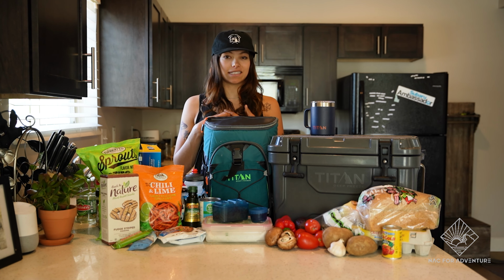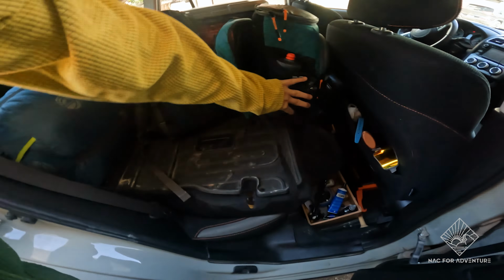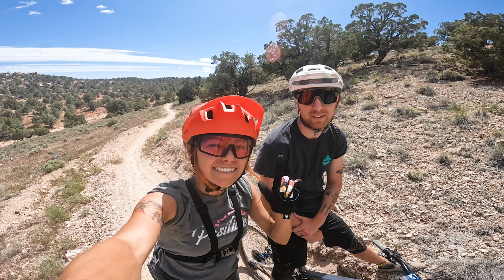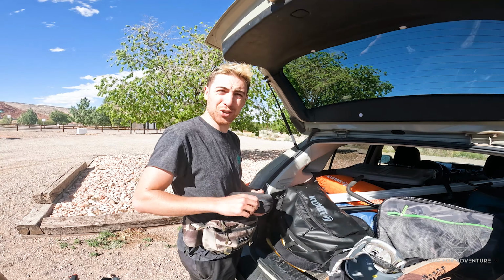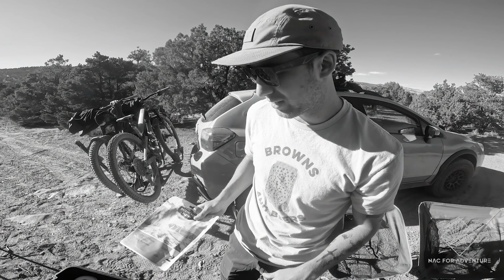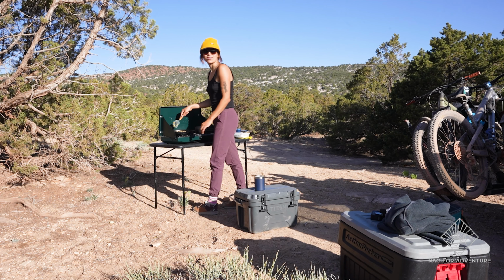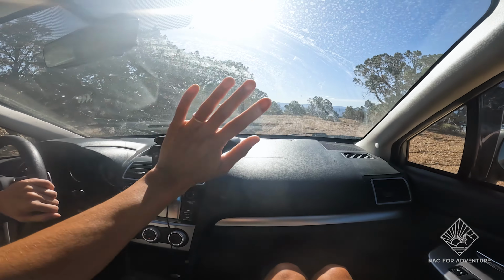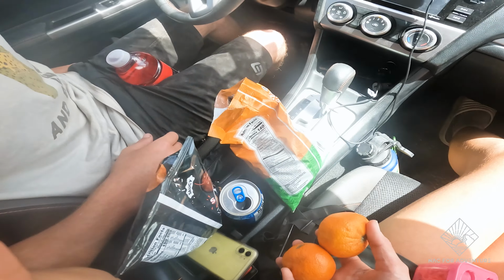NEW DESERT MTB TRAILS AND NEW RECIPES - A Camp/Bike Vlog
It's camp season, y'all!

And we're ready to combine some of our favorite summer activities including biking, camping, eating, and chilling.

We headed a couple hours south of home to explore a new trail system that has everything from red rock drops to techy uphill maneuvers. And we can't forget the absolutely stunning views of the Utah desert.

Thanks so much to the sponsor of this video: Arctic Zone, an awesome cooler company that I have had the pleasure of working with over the seasons!

We used the Titan Deep Freeze 20Q Premium Ice Chest as well as the Titan Deep Freeze 24 Can Backpack cooler to haul our food to the campsite, and we ended up cooking the most delicious meals.

Check out the full vegan recipe for our Desert Spaghetti on the NACFORADVENTURE blog.

This was the perfect kick-off to a summer of biking, so put on your chamois, and let's get out there

Your nacforadventurers and desert spaghet lovers,
AJ and Nic